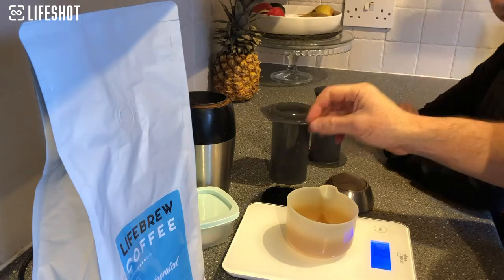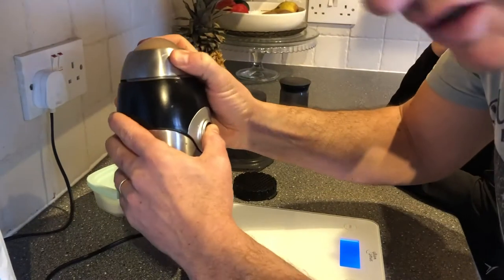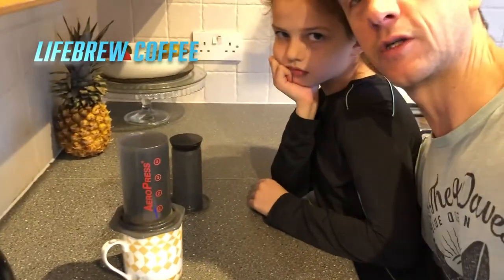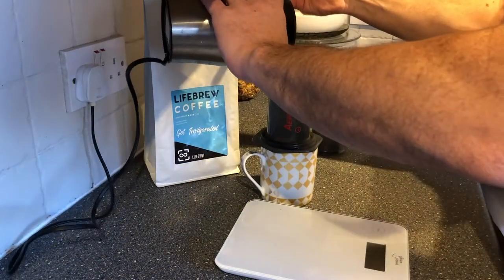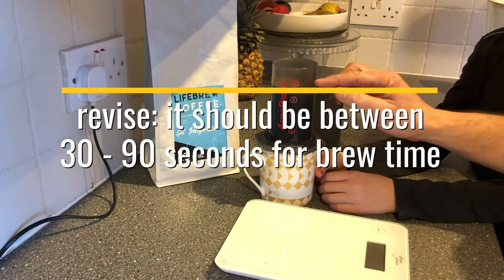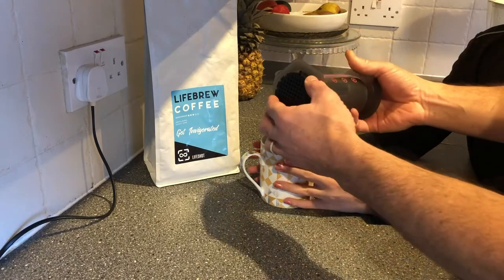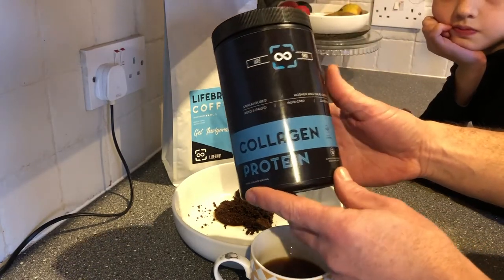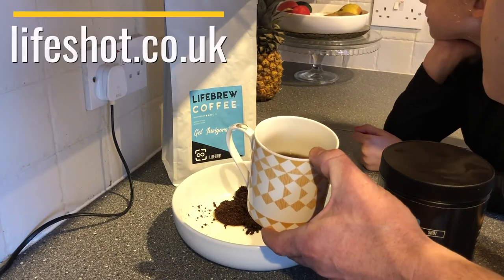How To Make Coffee Using An Aero Press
How to make a great cup of coffee using an aero press!

If you ever wanted to know how to make a coffee using an aero press then you have come to the right place. You can use our very own LIFEBREW Coffee with this coffee maker.

The nice thing about this coffee apparatus is that it takes away some of the acidity which is sometimes associated with African coffees. It does give a more smooth taste than a french press for example, but some coffees are better suited to a french press, so don’t go away believing that an aero press will be your new go-to press for all coffees, because that is not the case.

THERE ARE THREE MAIN PARTS TO AN AEROPRESS

The Chamber (or Barrel as I call it!)
The Plunger
The Filter Cap

HOW MUCH COFFEE SHOULD I USE?
15-20 grams per cup. The standard is to use 15grams of coffee per cup. I like to use 20 grams because I use about 250ml of water. So depending on the amount of water you are putting in you may need to increase the amount of coffee that you grind per cup.

HOW FINE DO I GRIND THE COFFEE?
As this is a micro filter you can do an espresso grind, which is usually very fine.

AERO PRESS METHOD
I use a normal top down method here, there is an inversion method which I want to try next. I will do an article and video on it soon!

1. PLACE THE MICRO FILTER IN THE AERO PRESS FILTER CAP

Now place the filter cap with the filter paper in, onto the the chamber, its a simple push and turn, you will see once you get it in your hands.

2. PUT THE GROUND COFFEE INTO THE AERO PRESS CHAMBER
Firstly, put your aero press chamber with the filter cap now in place on top of your coffee cup.

Then take your 15grams or so of ground coffee and carefully place it inside the chamber that is now sitting on top of your coffee cup.

3. SHUFFLE THE COFFEE SO ITS LEVEL
Make sure you dont have the coffee heaped onto one side.

Fill your kettle with spring water, or second best, use filtered water from your tap. Please don’t just use water straight from the tap! about the best water to use for coffee.

4. POUR IN THE WATER AND STIR
Wait for at least 30 seconds after your water has boiled before pouring it over the coffee. You don’t want to put boiling hot water on top of your coffee.

5. WAIT BETWEEN 30-90 SECONDS AND PLUNGE
After giving it a stir, then give it between 30-90 seconds or so to brew and then commence the plunge!

You are now seconds away from a great cup of coffee!

You can drink it as it is, or put some milk in.

If you like your coffee to be more than just coffee and you want to use it for a filler so that you can skip breakfast then add some organic grass-fed butter, MCT oil and lifeshot collagen! Enjoy